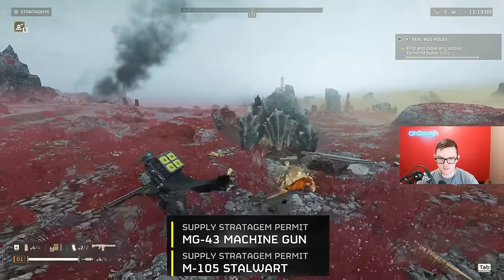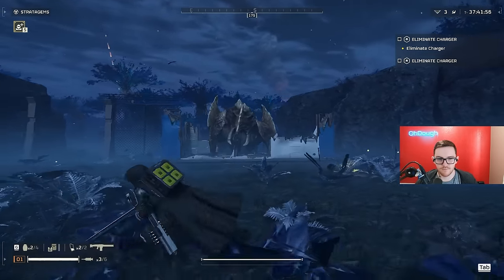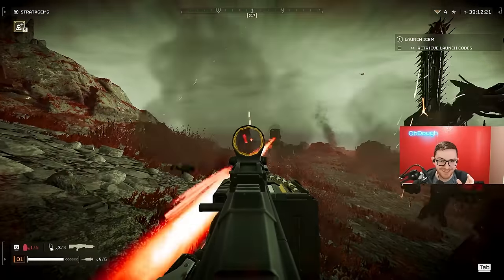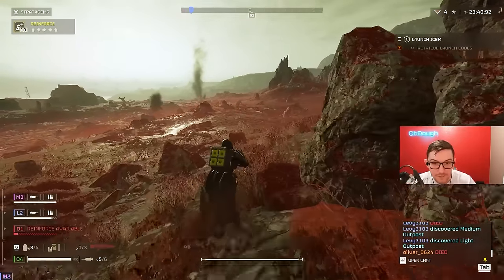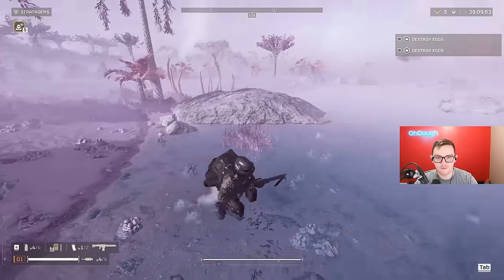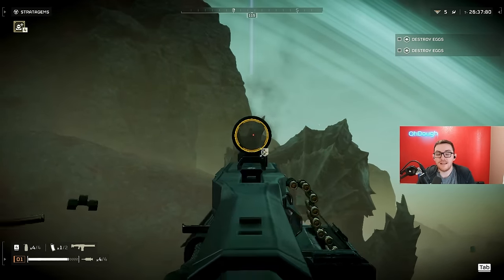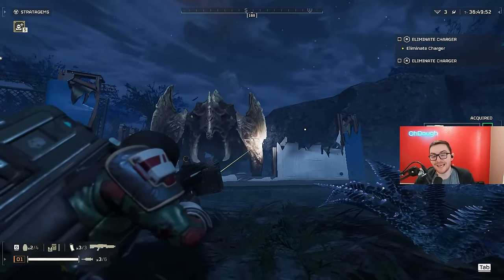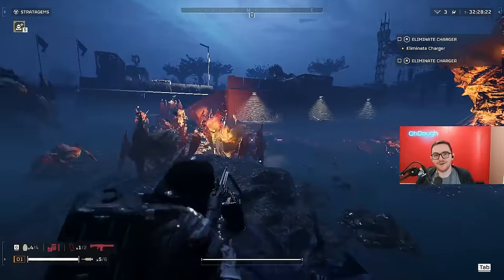Stalwart vs Machine Gun in helldivers 2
Creator Code: ohdough
(ad)